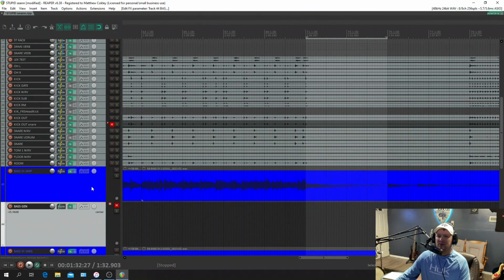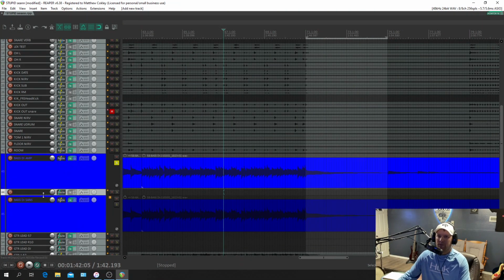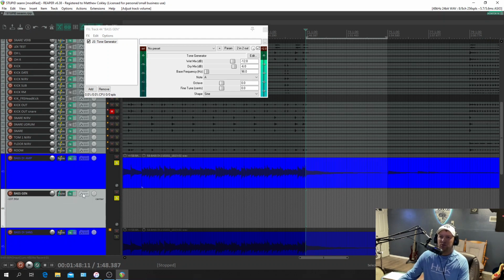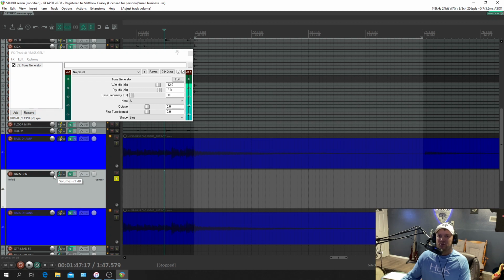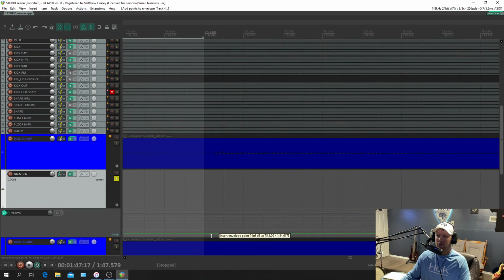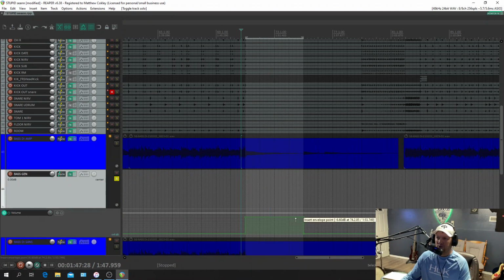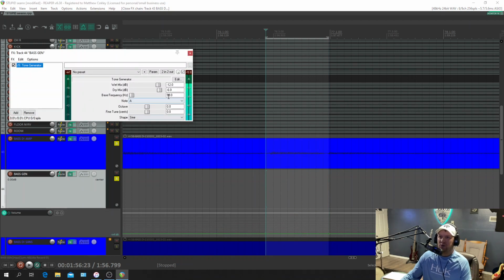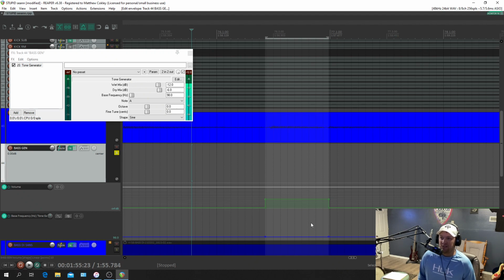BASS GUITAR- enhancing dead notes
Check out this little trick to help bring dead bass guitar notes to life!